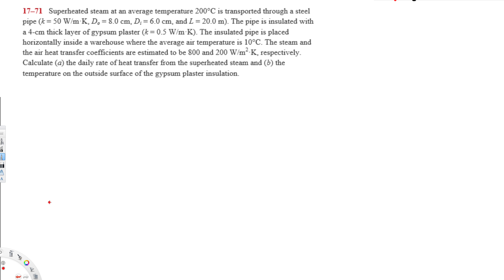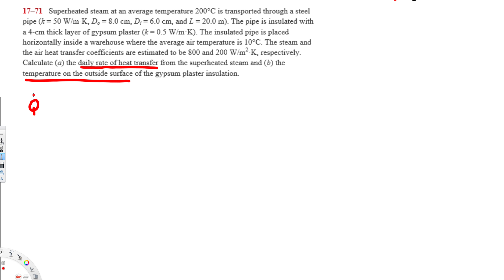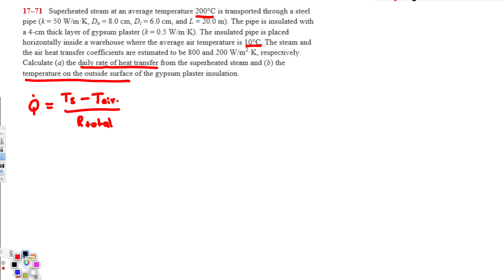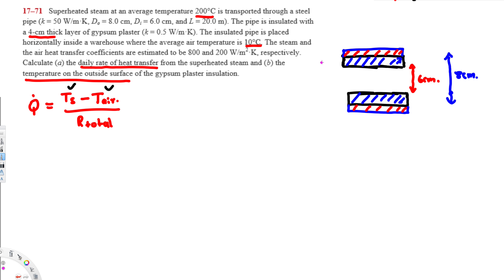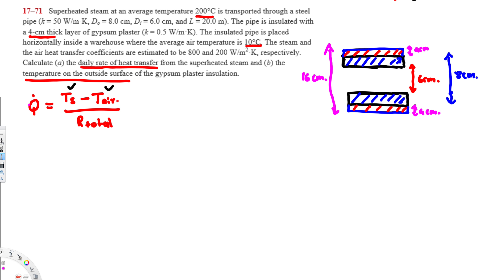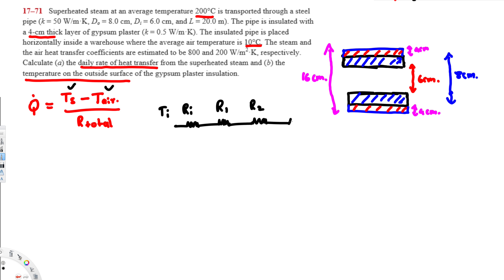Heat Transfer - Calculate the daily rate of heat transfer from the superheated steam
Superheated steam at an average temperature 200°C is transported through a steel pipe (k = 50 W/m·K, Do = 8.0 cm, Di= 6.0 cm, and L = 20.0 m). The pipe is insulated with a 4-cm thick layer of gypsum plaster (k = 0.5 W/m·K). The insulated pipe is placed horizontally inside a warehouse where the average air temperature is 10°C. The steam and the air heat transfer coefficients are estimated to be 800 and 200 W/m2·K, respectively. Calculate (a) the daily rate of heat transfer from the superheated steam, and (b) the temperature on the outside surface of the gypsum plaster insulation. answer (15957 W, 17.9°C)